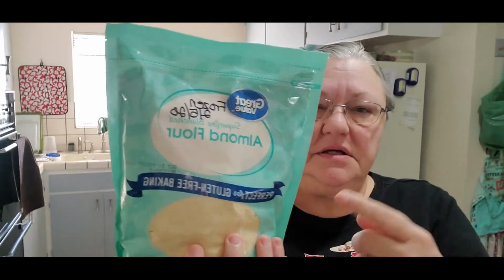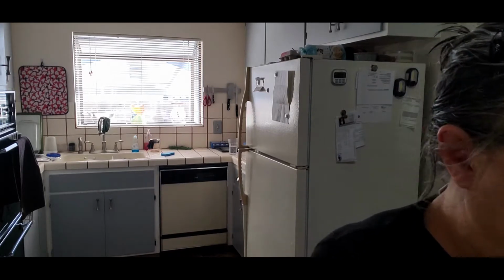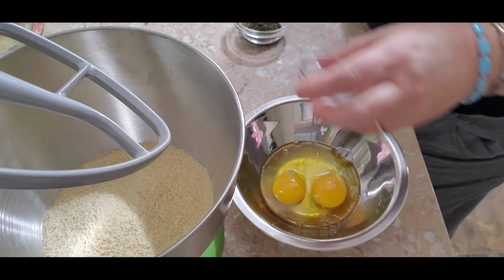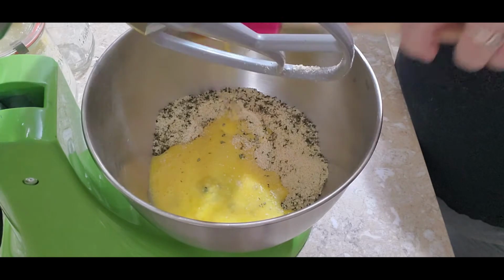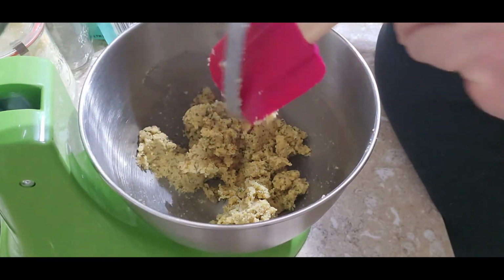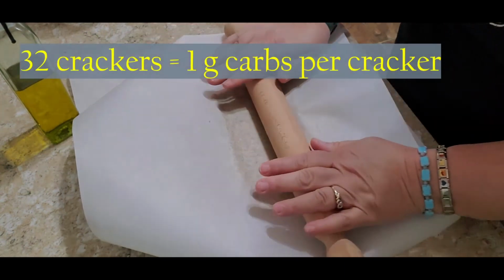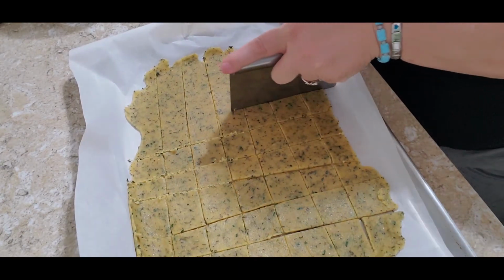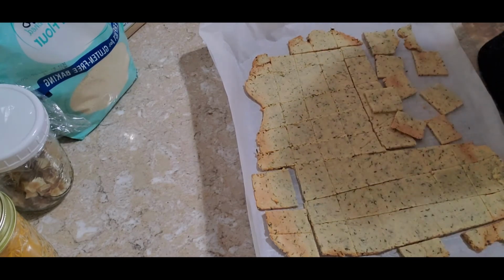Almost no Carb Rosemary Thyme Almond Crackers - Home Made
Before my intro.. a bit about this video: A first time recipe for me.  Recipe below.  These are so dang good.

RECIPE:    Gluten-Free & Guilt Free Rosemary Thyme Crackers
Makes about 32 crackers
2 cups Almond Flour  I used Walmart brand
1/2 tsp. sea salt
2.5 Tbsp. fresh rosemary & thyme, finely chopped dry is fine just use a bit less
1 1/4 Tbsp. Extra Virgin Olive Oil
2 Large Eggs

DIRECTIONS:
Preheat oven to 350F. In a large bowl, combine almond flour, salt rosemary & thyme. In a medium bowl, whisk together the olive oil and the egg. Combine wet ingredients into the dry and mix until fully integrated. Roll the dough into a ball and press between 2 sheets of parchment paper to desired thickness.  Remove top piece of parchment. Transfer the bottom piece onto a baking sheet. Cut dough into 1-2"  squares with a knife or pizza cutter.  Bake at 350F for 12-15 minutes or until slightly golden.  Let crackers cool on baking sheet for 30 minutes then serve. Store in air tight container.
Not sure how long they stay fresh, they only lasted about 3 days in my house LOL